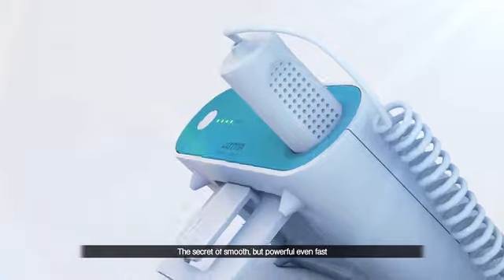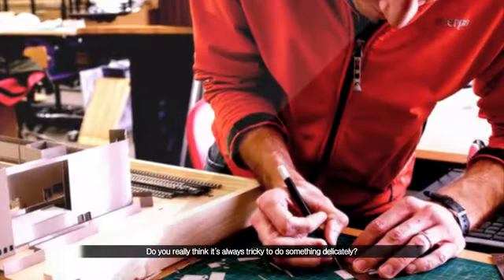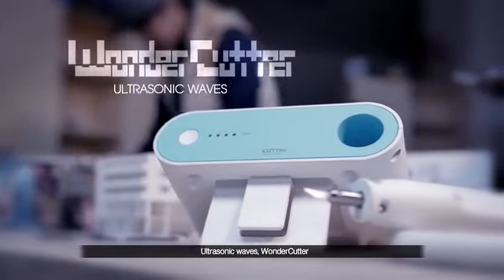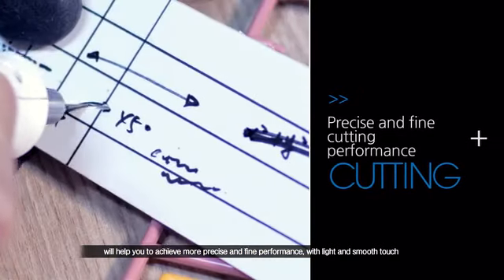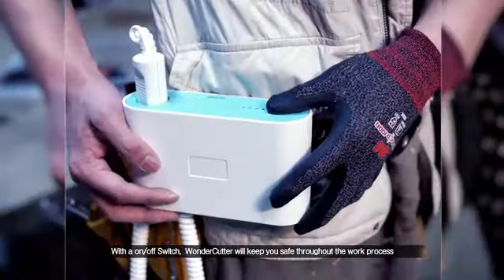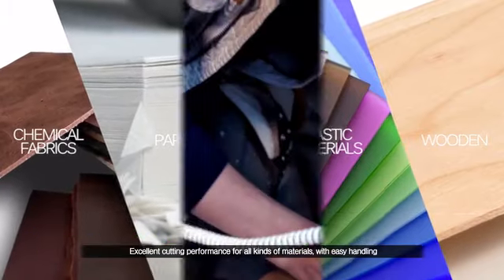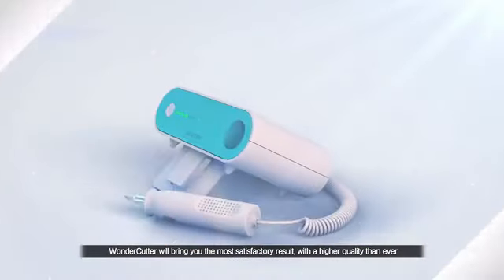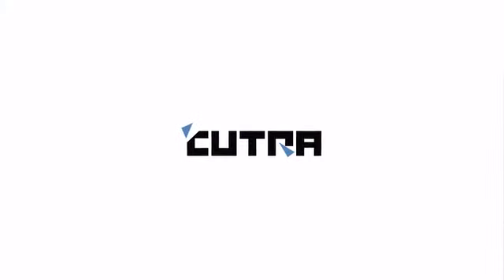WONDERCUTTER : Ultrasonic Cutter. 40,000 Vibrates per sec.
Capable of cutting plastic, acrylic, leather, ABS, PCB, PC, formex, chemical fiber, leather, etc. Let me show you how awesome this is!